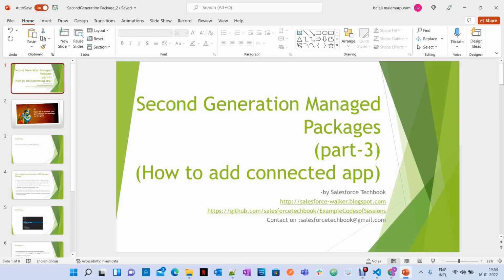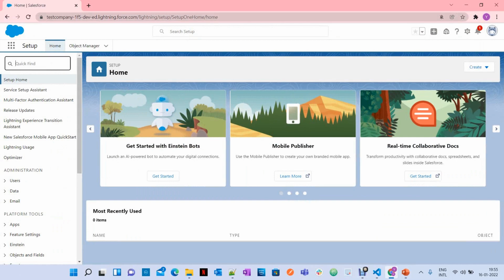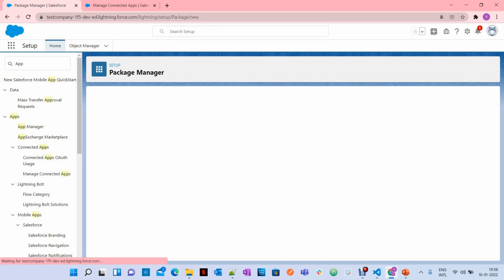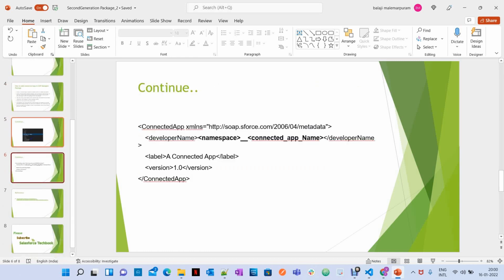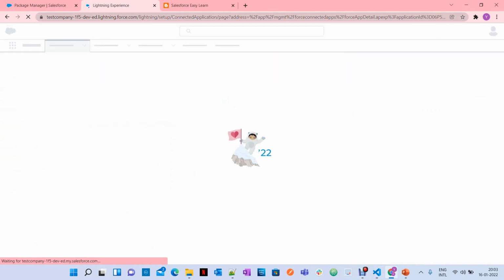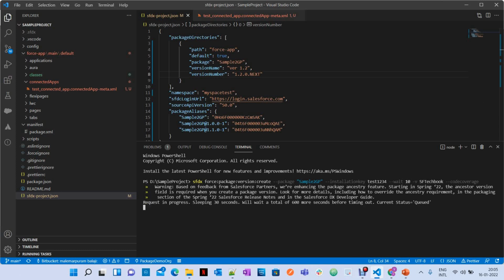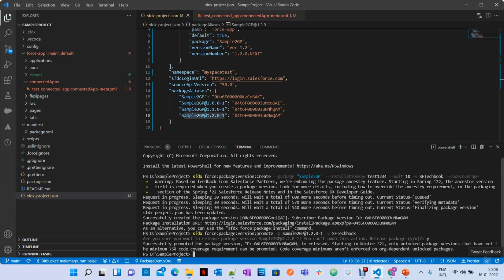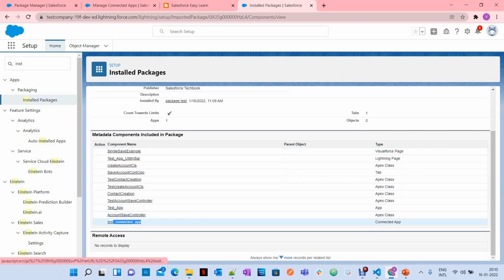Second Generation Managed Packages (Part-3)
It explains about how to add a connected App to a second generation managed package. It is very important to know.